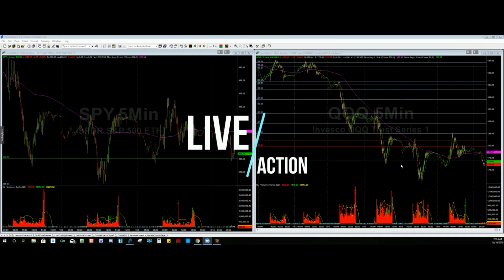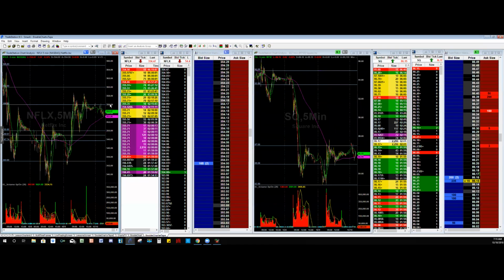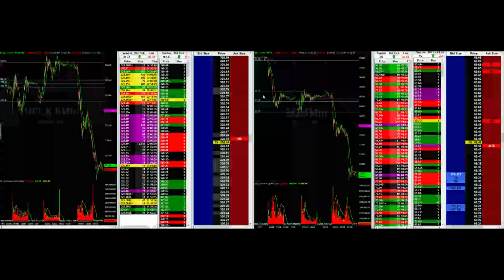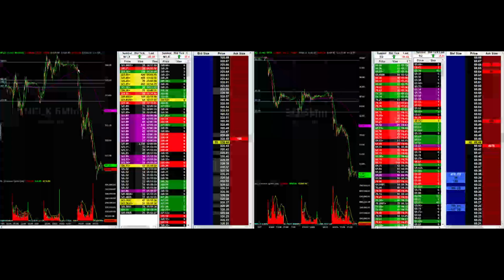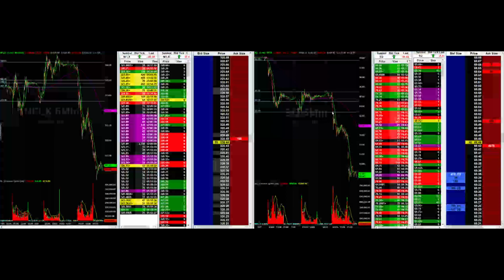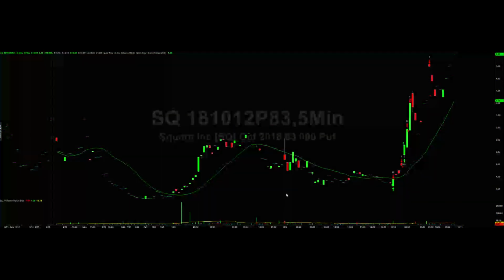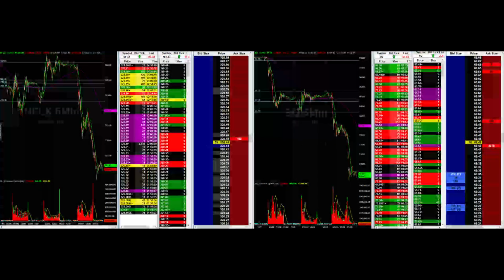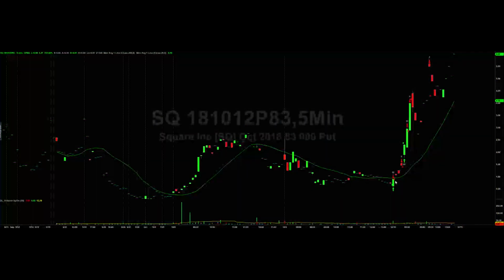Daily Recap 10 10 18 Pub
NFLX and SQ short